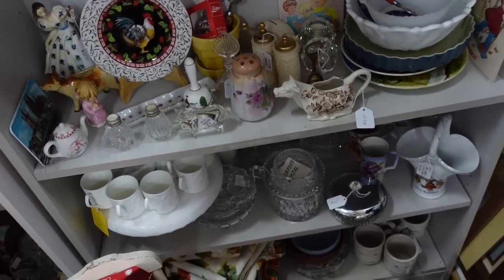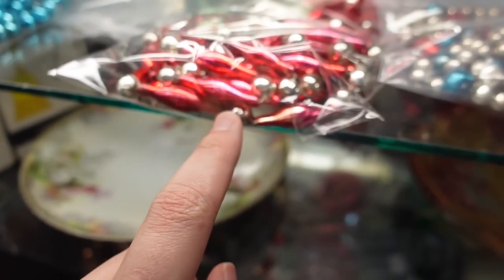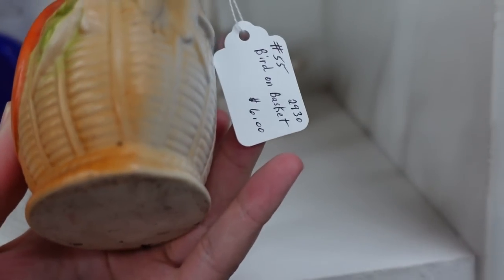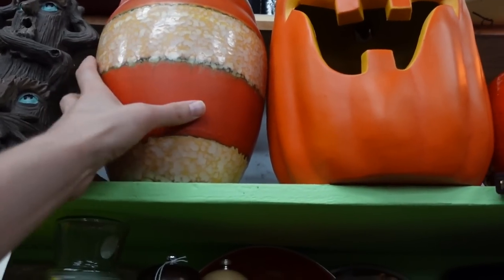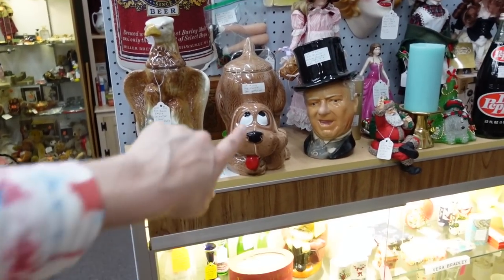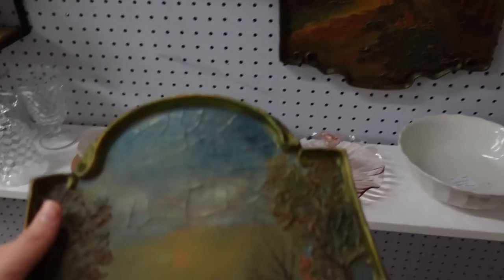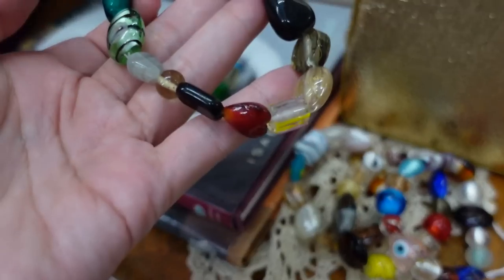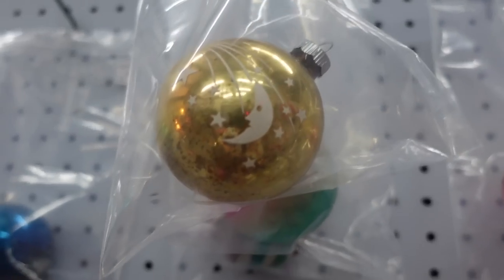Half Off WEDGWOOD... Is this West German Pottery? Regretting....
Today I'm shopping in Wisconsin at Always Remember That Antiques. I didn't find a ton of stuff, but I did manage to get a few wonderful items!